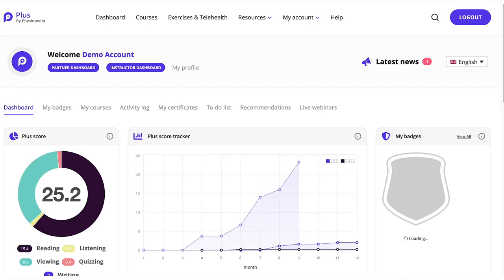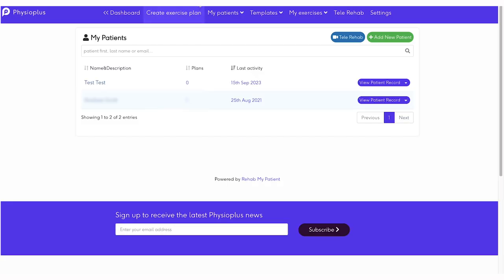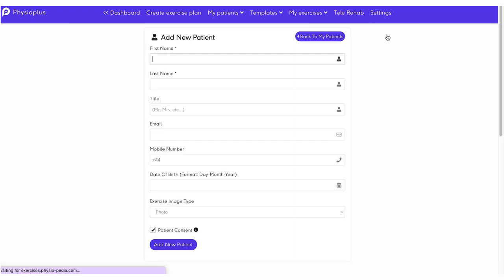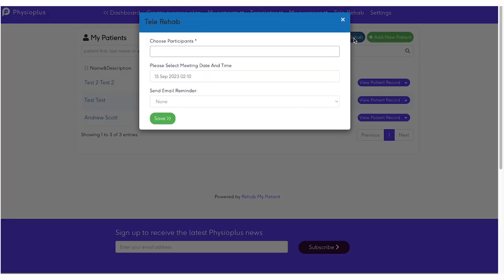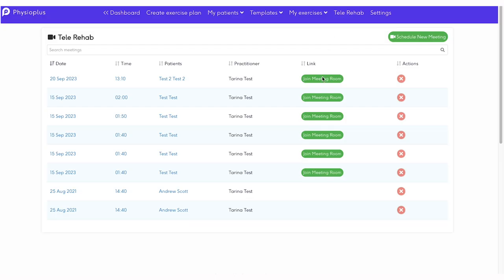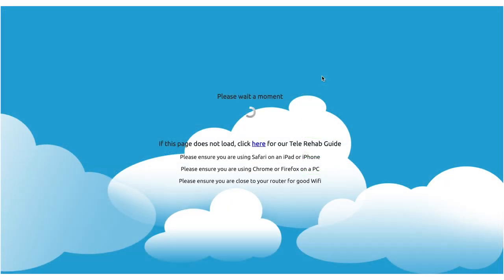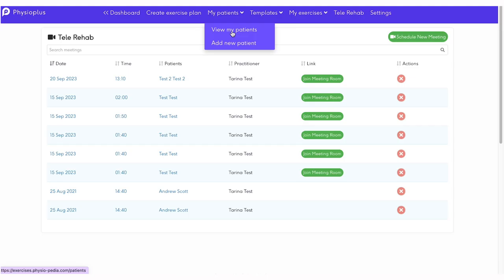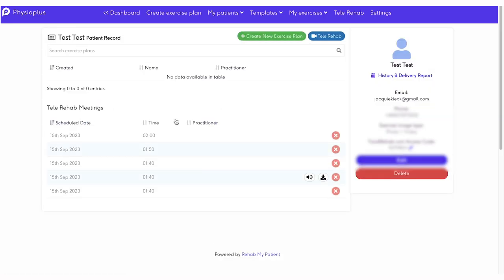Schedule and conduct telerehabilitation sessions with patients through Physiopedia Plus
For the optimal in patient-centred care and convenience use the Physiopedia Plus (Plus) telerehabilitation service to facilitate online patient consultations. Use video to assess your patient and demonstrate exercises, share your screen and use the exercise prescription directory to show exercise photos and videos and watch and provide feedback as your patient attempts exercises during your session. You can also use the exercise planning tool to share exercise details with your patient during the session. All your online consultation needs in one place!